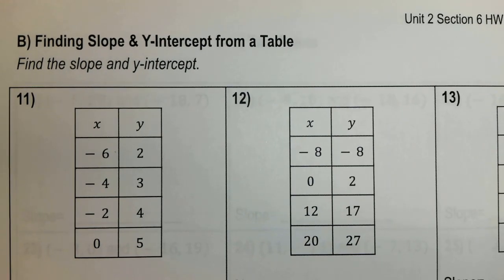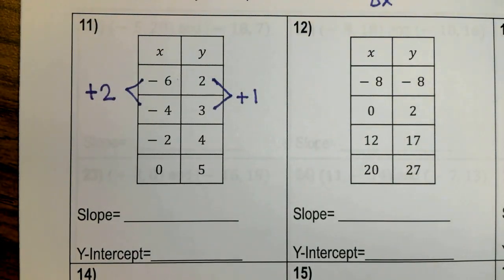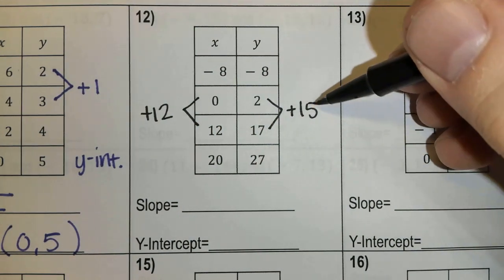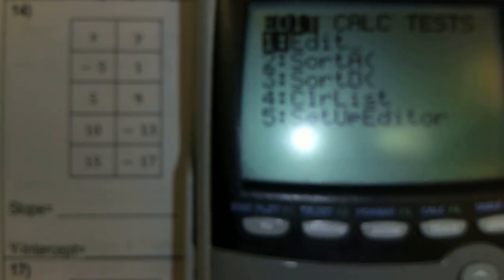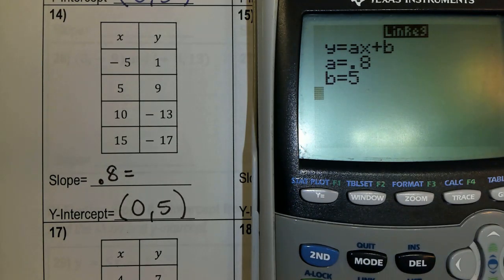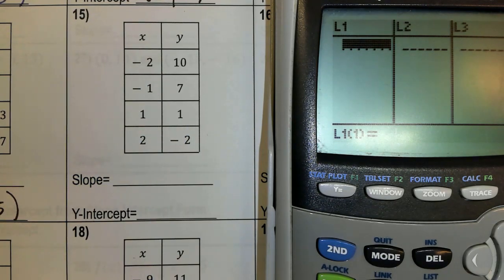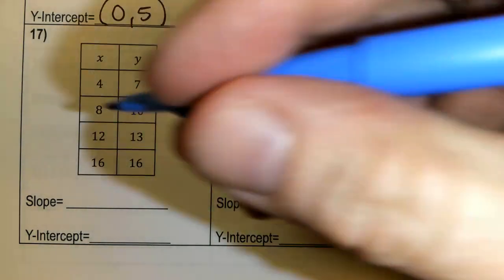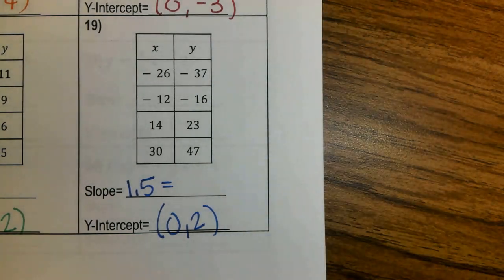Algebra 1 2.6 HW 11-19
Finding slope from a table.